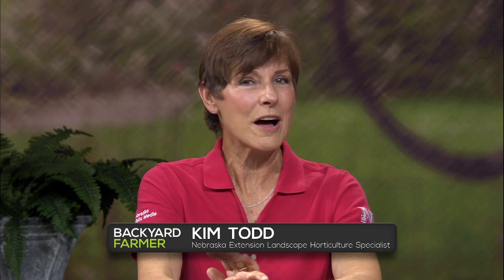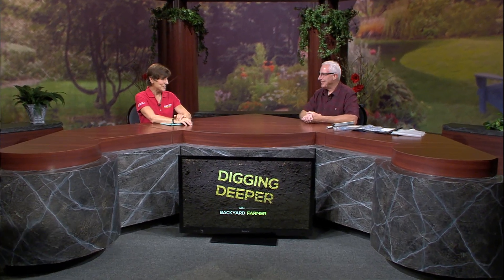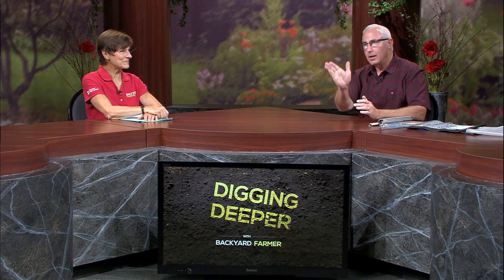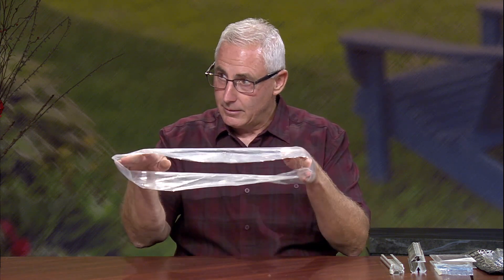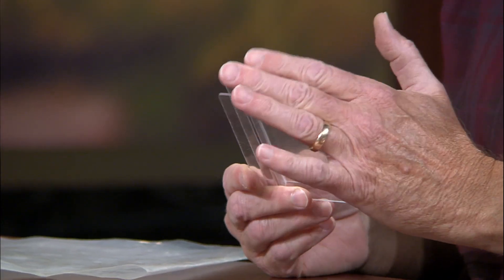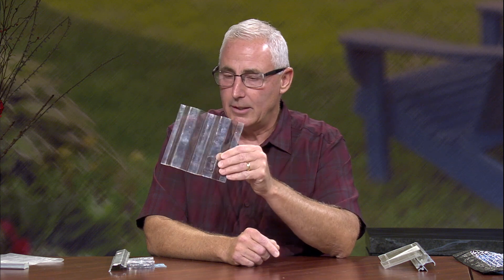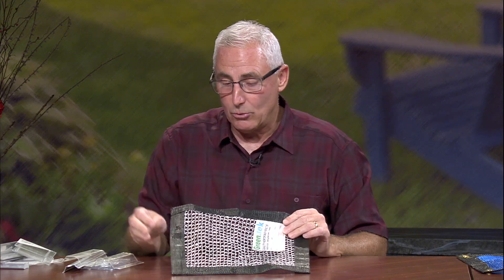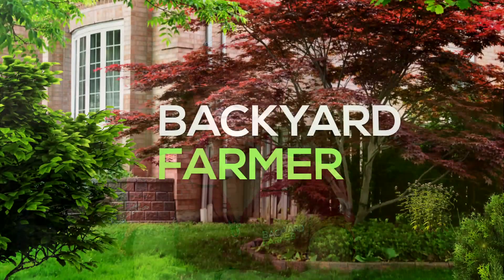Hobby Greenhouses | Digging Deeper | Backyard Farmer | Nenbraska Public Media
I16

UNL Associate Professor of Agronomy and Horticulture Stacy Adams shares his tips for those looking to start their very own hobby greenhouse!